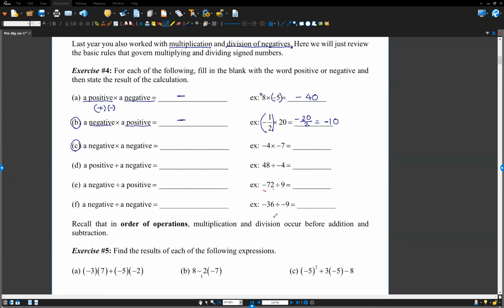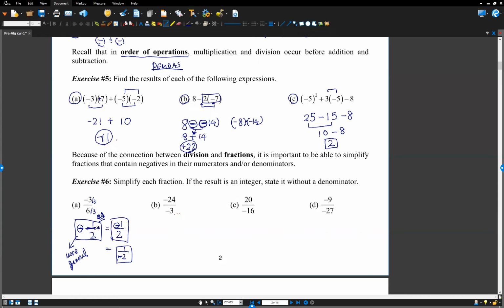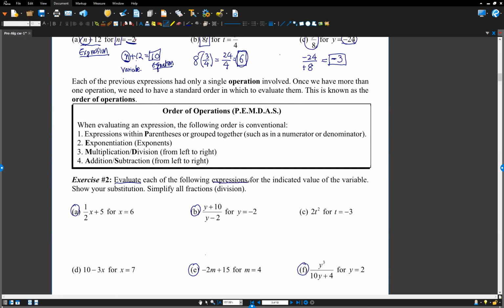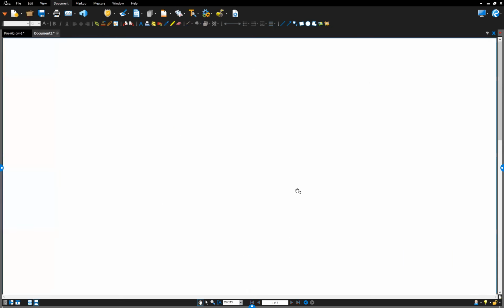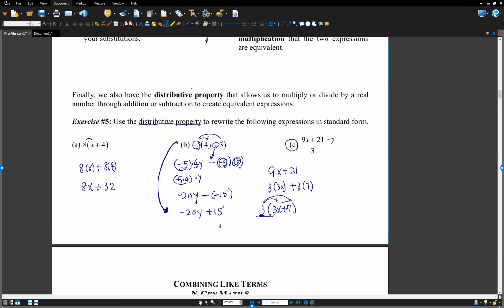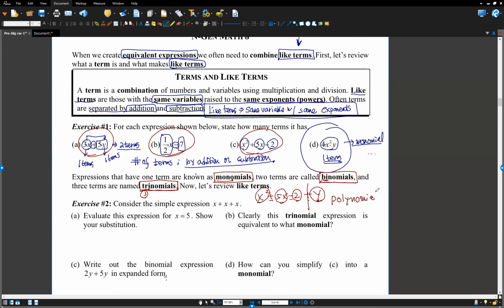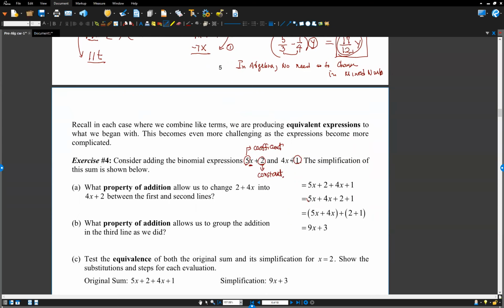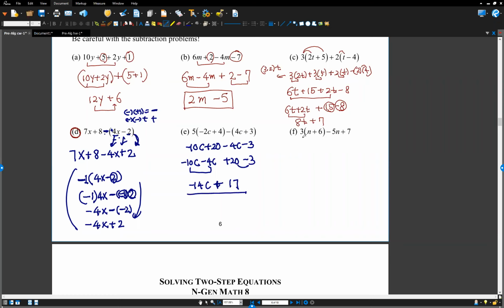Fall 2021 Pre-alg session 1 video